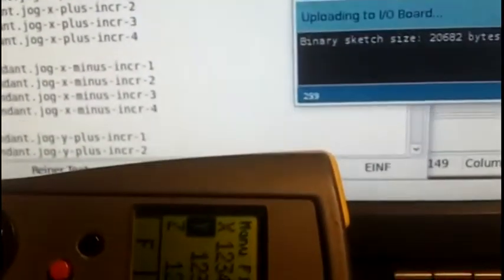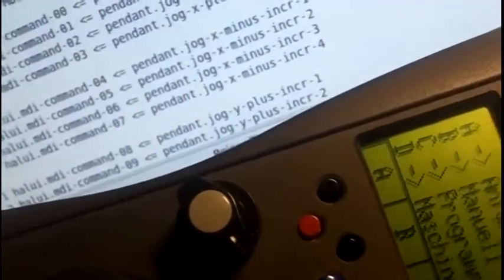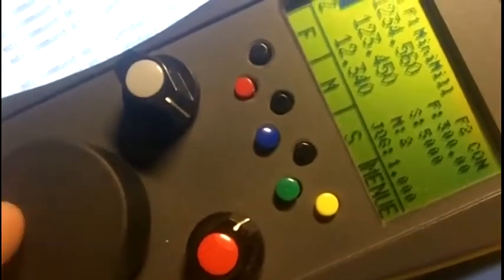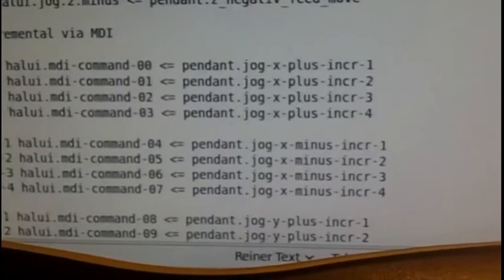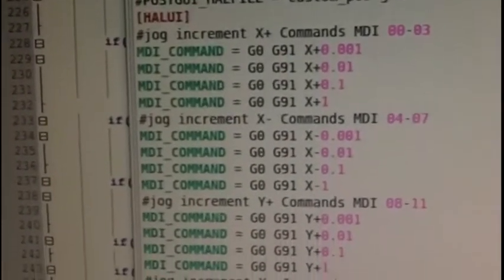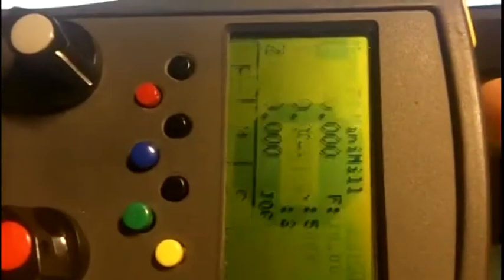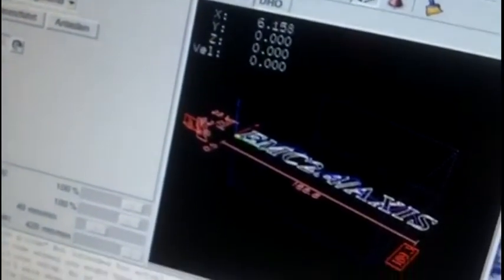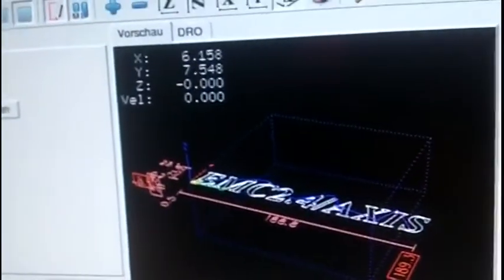HobbyCNC Handrad Arduino MFG USB Controller Selbstbau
Das Video zeigt in English das Endergebniss der Bemühungen
Mitlerweile gibt es ja auch die WLAN betriebene XH-06 bei ebay
lohnt die mühe nicht
es sei denn ihr braucht extras für eure Maschine und wollt die Platinen selber Bauen